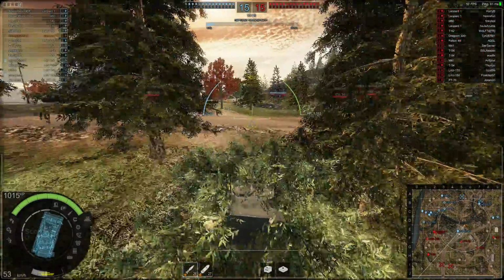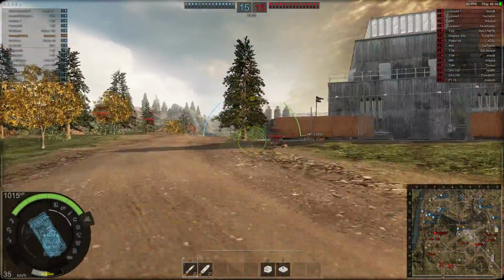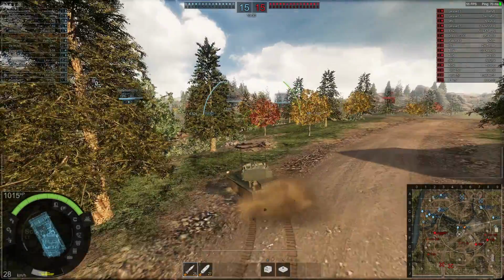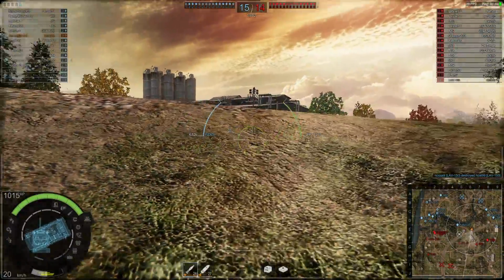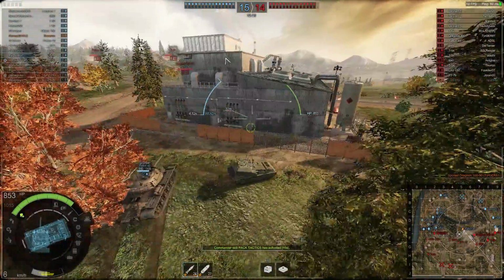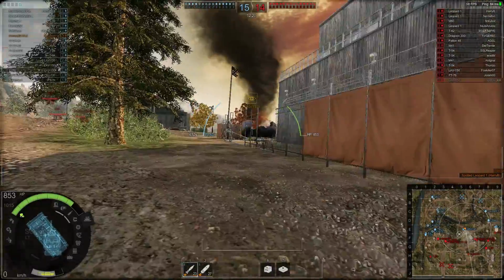Armored Warfare Scorpion gameplay Open Beta